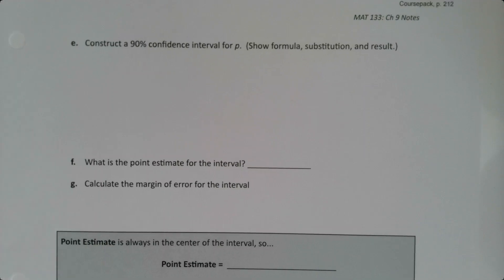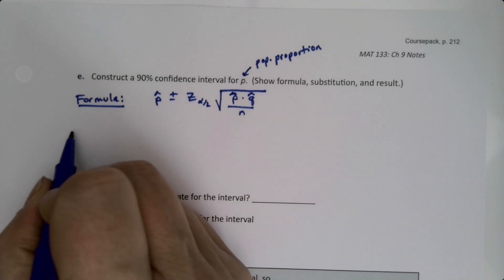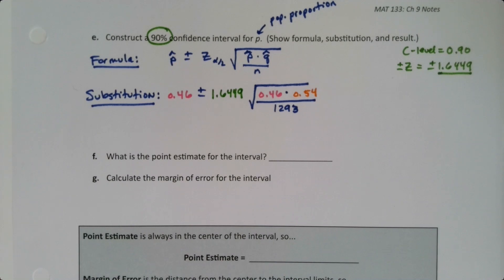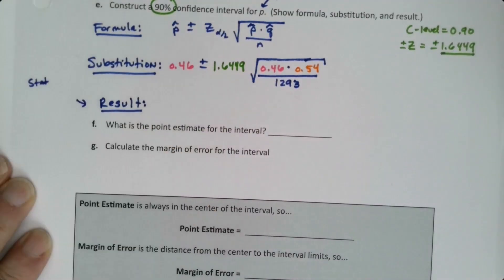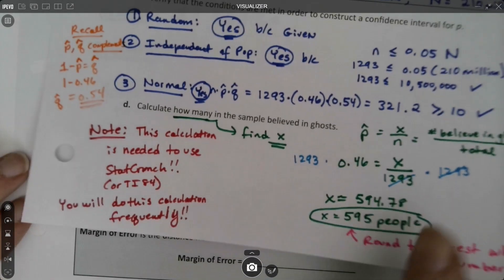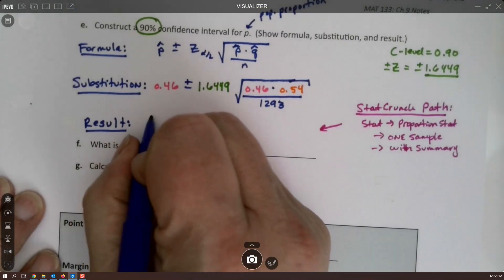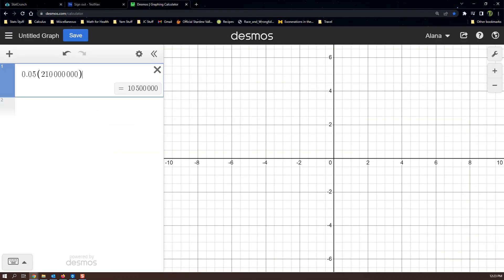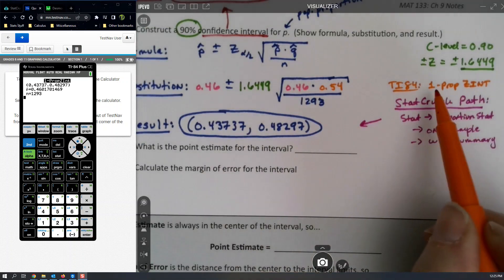MAT 133 9.1 Part 6 (SP23)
statistics, confidence interval, population proportion, sample proportion, margin of error, level of confidence, 1-propZInt, z-scores, critical values, normal curve, invnorm, verify requirements, conditions, StatCrunch, Ti-84, point estimate, Margin of Error